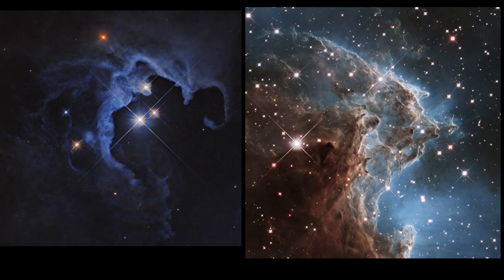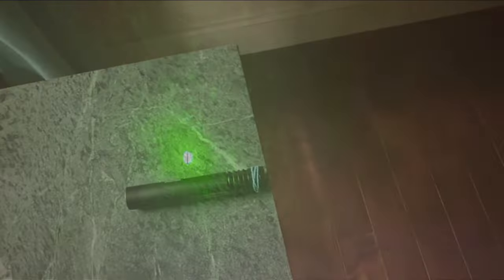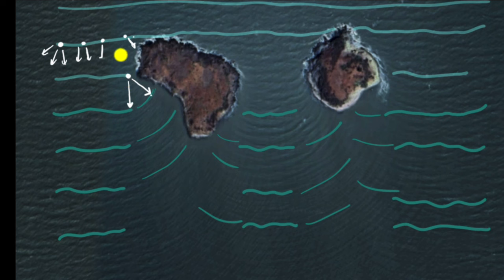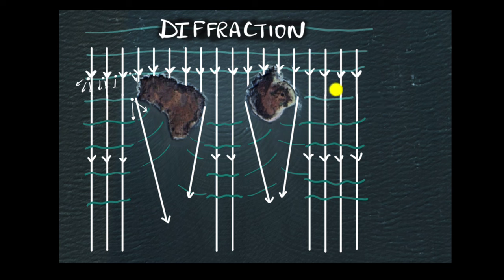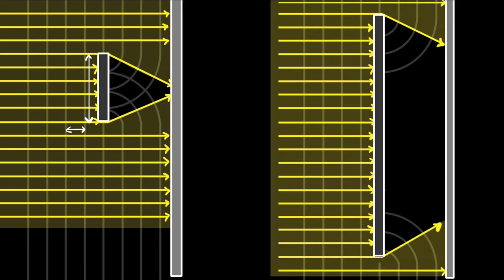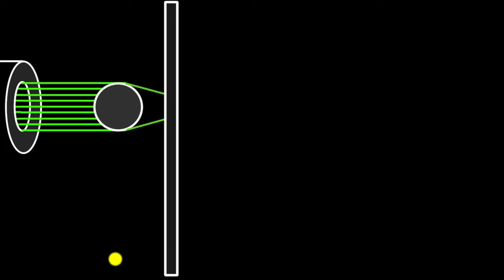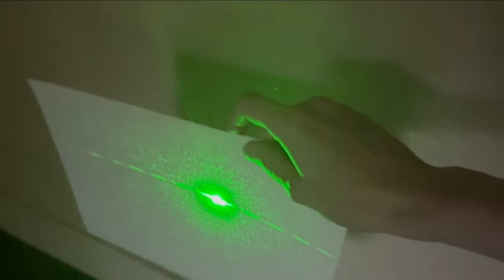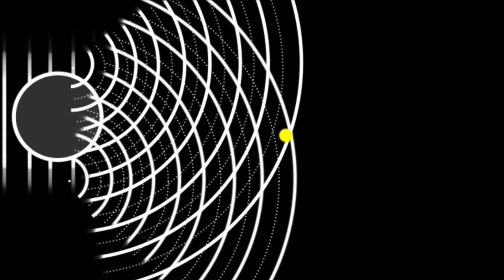Diffraction and interference of light | Physics | Khan Academy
Courses on Khan Academy are always 100% free. Start practicing—and saving your progress—now!

Light spreads out when it encounters an obstacle. This process is called diffraction. Diffraction is most noticeable when the obstacle is similar in size to the wavelength of the light. When light waves diffract around obstacles, they overlap each other. This overlap results in constructive and destructive interference at different locations, producing an interference pattern.

Sections:
00:00 - Intro
00:49 - Coin in front of a flashlight
01:23 - Hair in front of a laser
02:27 - Diffraction of water waves
06:14 - Effect of wavelength and obstacle size
08:25 - Diffraction of laser light around hair
09:37 - Why Hubble images have spikes
11:17 - Interference of diffracted waves